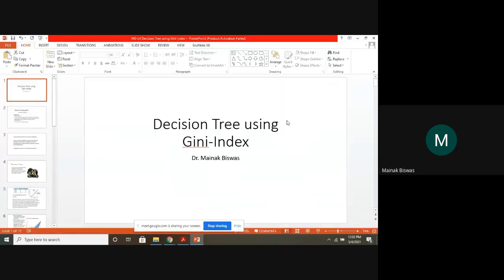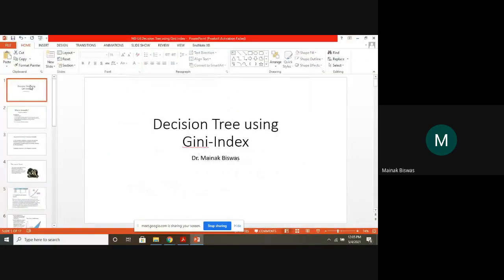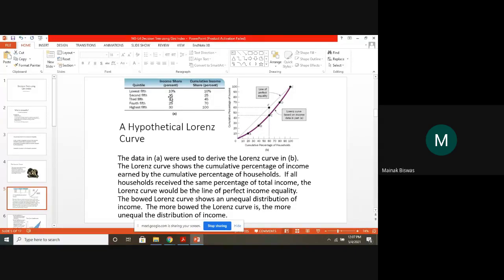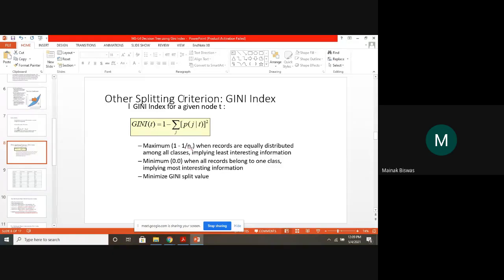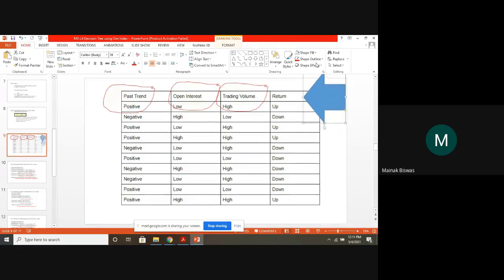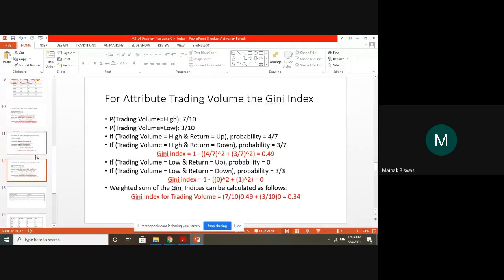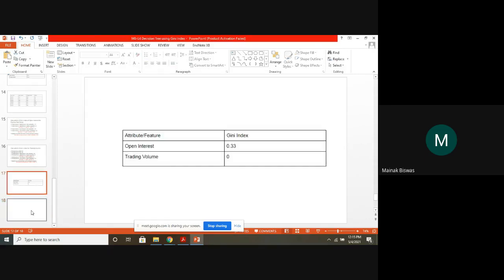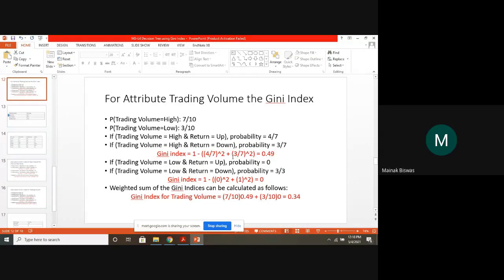M3 L4 Gini Index